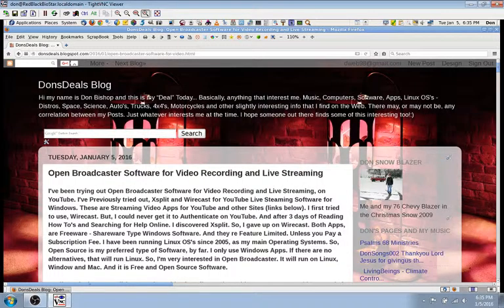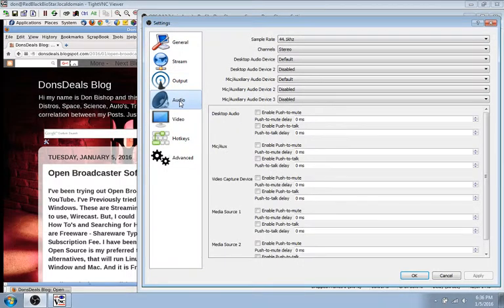Don Bishop Live Stream OBS Studio Test YouTube Live Video Don Bishop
Don Bishop Live Stream OBS Studio Test YouTube Live Video. YouTube Channel Description, for Dweb98:

Commercial Use:

If you would like to use our Music or my Videos, for Commercial Purposes. By using our music or my Videos, in a Commercial Production. You agree to pay me, a Ten Percent Royalty Fee or else the Fees we have agreed upon, in advance. My Blog Post on OBS Studio, XSplit & Wirecast,